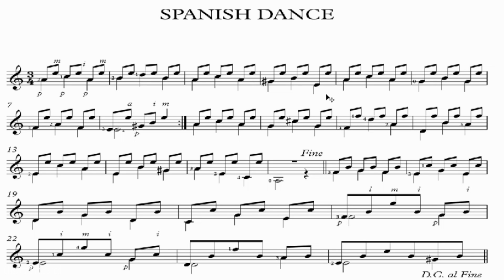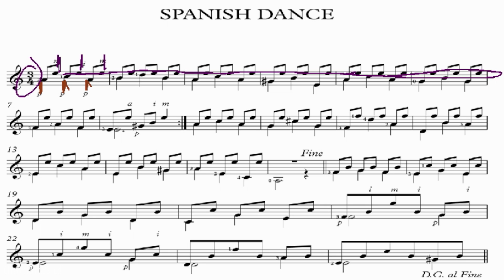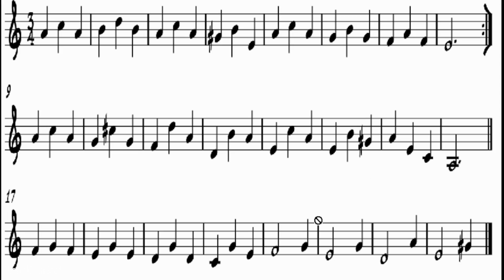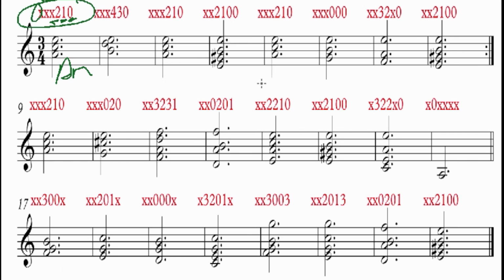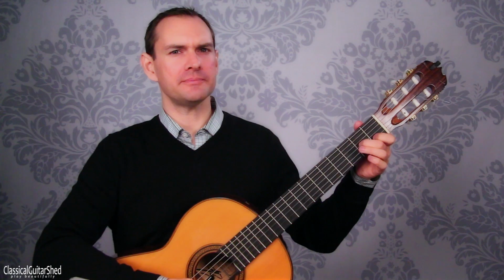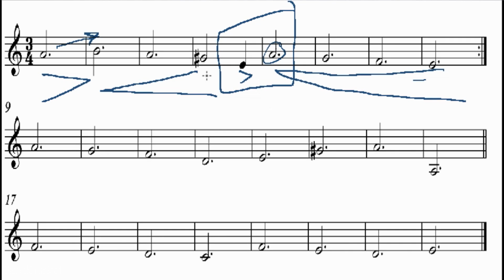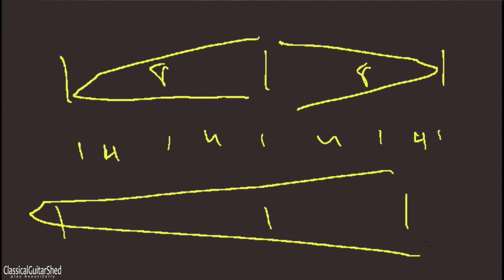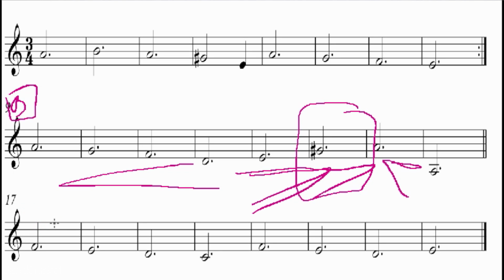Spanish Dance for Classical Guitar - Full Lesson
Explore this great little Spanish guitar piece!  Download free PDFs of the music, TABS, and extras (9 pages total!)

Discover how to learn classical guitar pieces in 7 simple steps

Classical Guitar Shed is an exploration of music, skill, and daily endeavor on the classical guitar.

To learn about good arpeggio (finger-picking) technique, dive into a free course on arpeggios